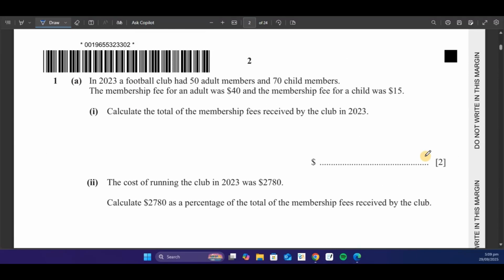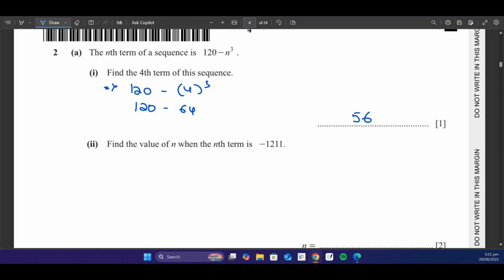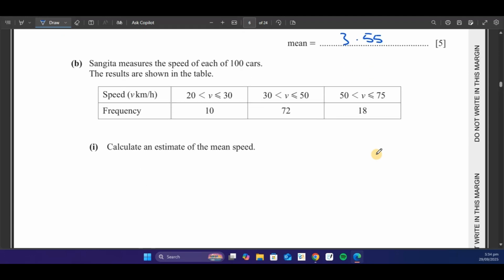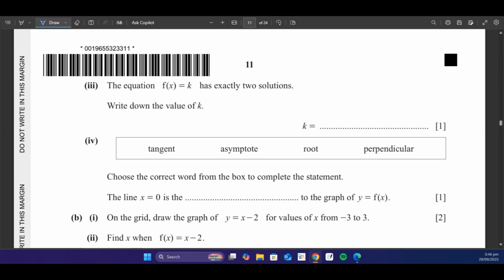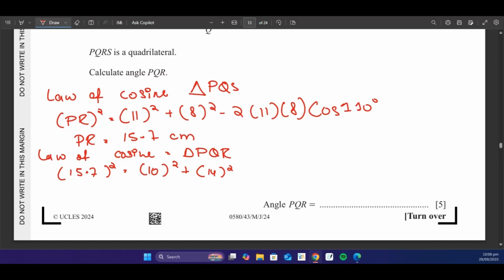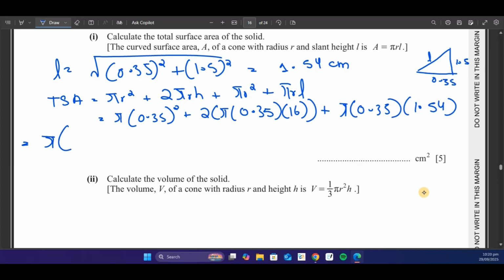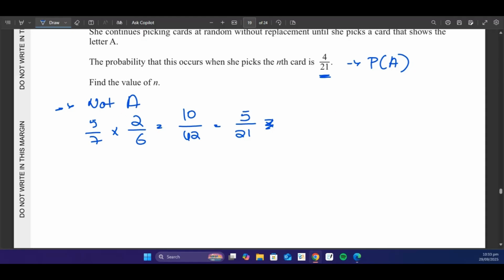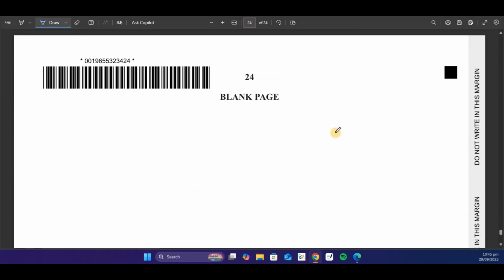IGCSE MATH PAPER 4 VARIANT 3 MAY/JUNE (EXTENDED) | 0580/43/MAY/JUNE/2024 | COMPLETE SOLUTION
Description:
Welcome to our comprehensive solution video for IGCSE MATH Paper 4, Variant 43, MAY/JUNE 2024 session (0580/E3/MAY/JUNE/2024). In this video, we meticulously go through each question, providing step-by-step explanations and strategies to tackle them effectively.

I am offering a comprehensive package of Premium Study Notes which include:
Complete Notes
Topical Answers
Revision Guide

Financial Support

Bank branch : PK54 HABB 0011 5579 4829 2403
Account title:Syed Muhammad Saad Jamil
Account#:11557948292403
Bank: HABIB BANK LIMITED
OR
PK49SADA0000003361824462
Country: Pakistan